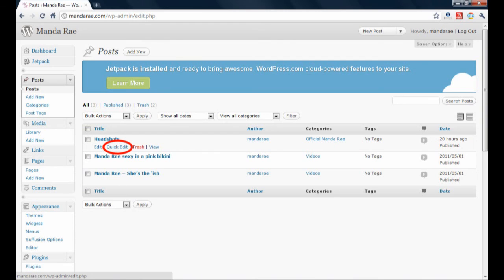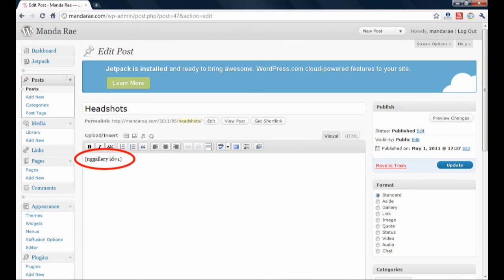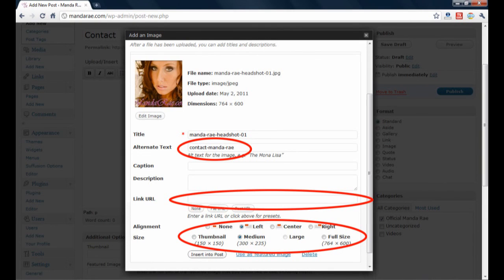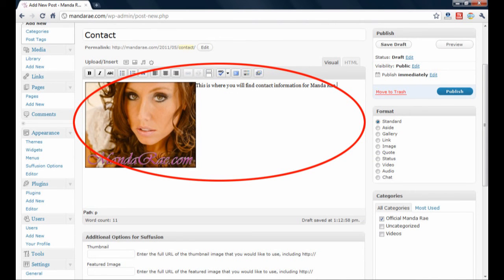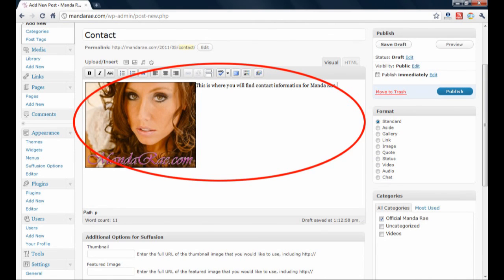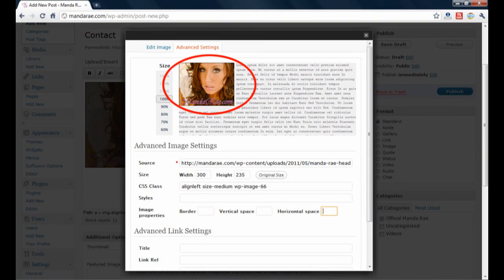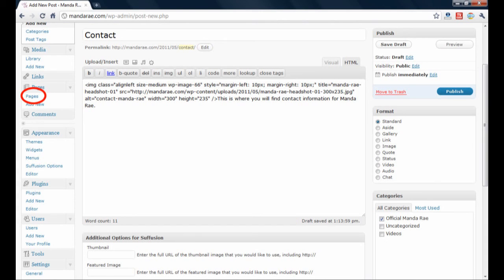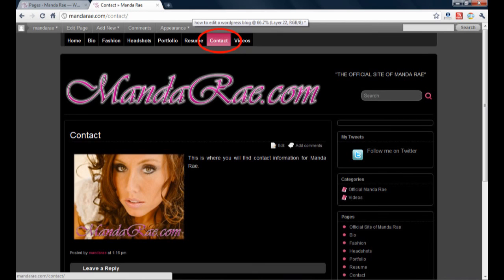How to edit posts and pages in WordPress - The Basics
This video deals with the basics of editing a WordPress post or page.